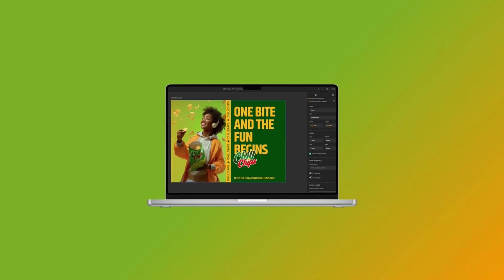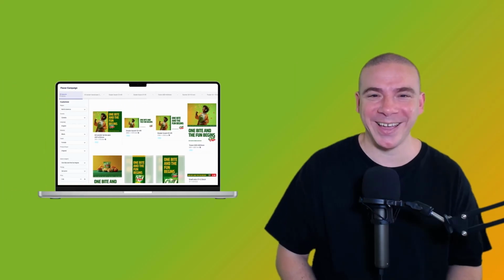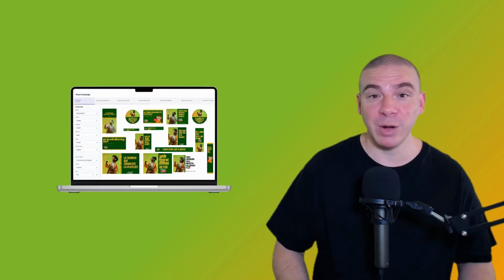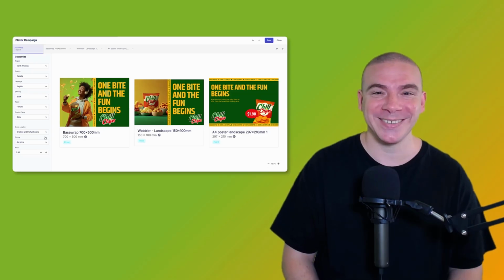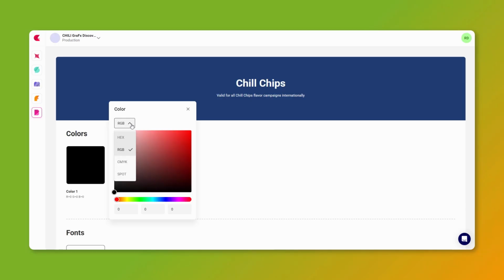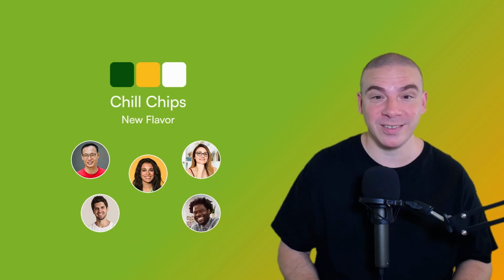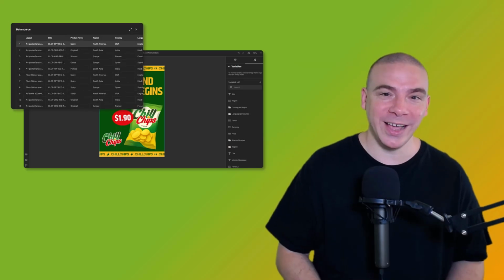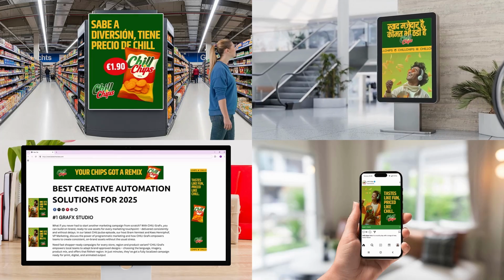Introducing GraFx Experience for Controlled Brand Execution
Discover GraFx Experience: The Smarter Way to Execute Global Campaigns

In this session, the CHILI publish team introduces GraFx Experience — a new application designed to give local teams the freedom to create brand-safe, campaign-ready visuals without delays or template overload.

✅ Enable local customization without losing brand control
✅ Reduce time-to-market across regions and channels
✅ See real-world applications in Shopper Marketing

Presented by Ward De Langhe (CPO), Kees Henniphof (VP Marketing), and Raphael Del Bono (Product Content Manager).

Want to see these features in action? Request a demo and explore how CHILI GraFx can transform your Shopper Marketing efforts